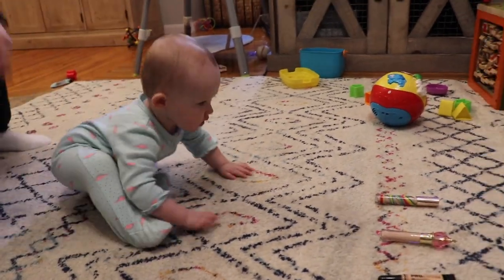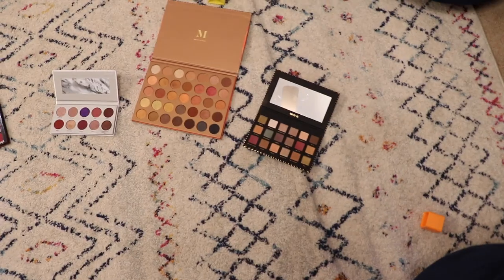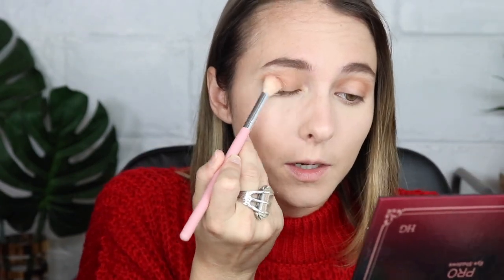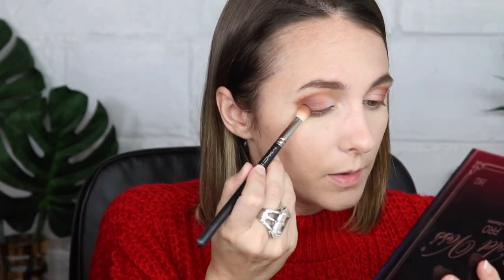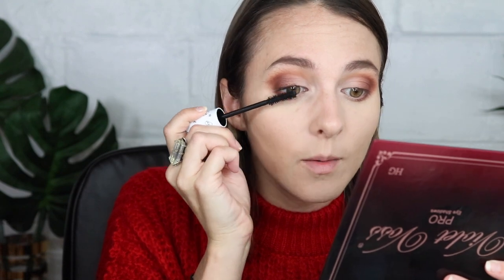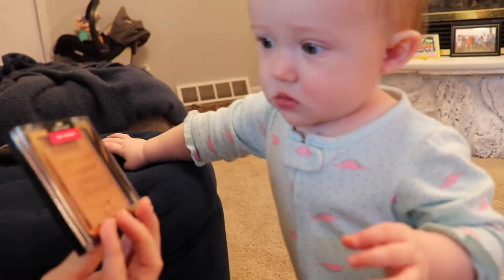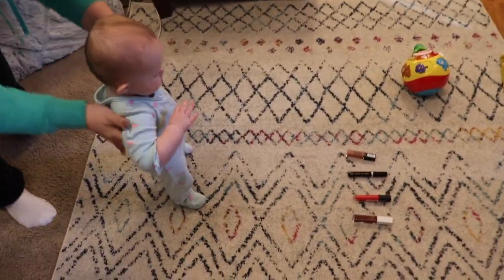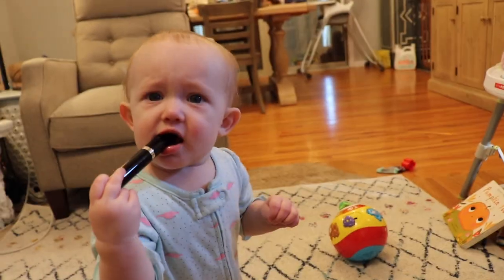MY BABY PICKS MY MAKEUP!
thumbs up is my baby is cute (AND SHE'S THE CUTEST SOOO...) - this was SO MUCH FUN to film and we had a blast! let me know what you want to see next in the comments! love you al so so so much!

I appreciate you being here and watching my videos - thank you for all the support over there years, I am so blessed to have the best community of kind-hearted beauty lovers out there - all the love and gratitude for you.

I hope that if you struggle with anxiety, no matter how much or how little, that you join our beautiful community of souls wanting to take ACTIONAGAINSTANXIETY and learn how to live WITHOUT IT! You don't need it, girl :)

Products Used:
- nyx hydration primer
- catrice foundation
- jeffree star concealer
- covergirl advanced radiance powder
- smith and cult brow powder
- violet voss pro palette
- nyx black eyeliner
- colourpop black mascara
- kevyn aucoin sculpt contour powder in medium
- wet n wild color icon bronzer in ticket to brazil
- colourpop supershock cheek in count me in
- becca lightchaser highlighter in rose quartz
- urban decay all nighter
- bareminerals dew mist
- anastasia dewy set
- la girl lipliner in cafe
- maybelline vivid matte liquid in nude thrill

xoxo

Abby